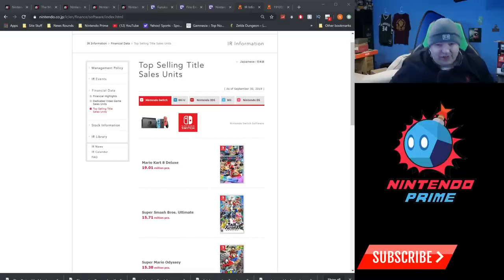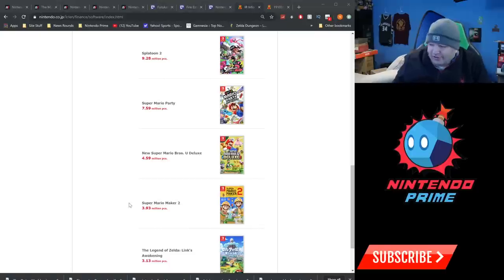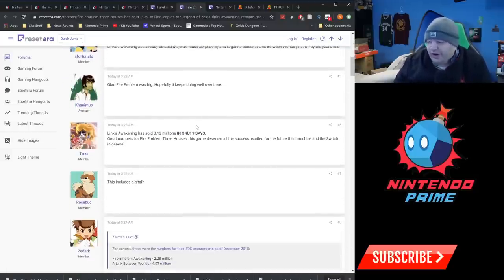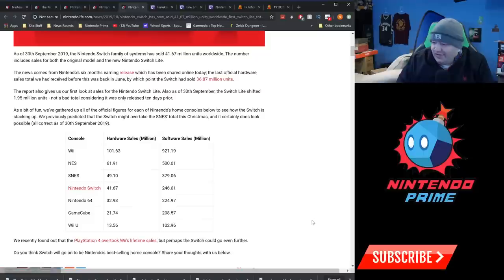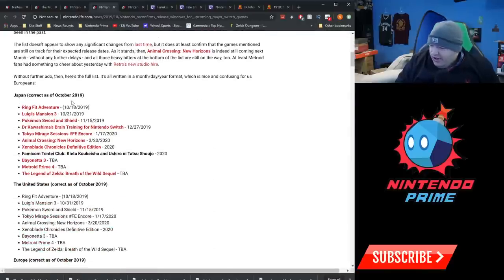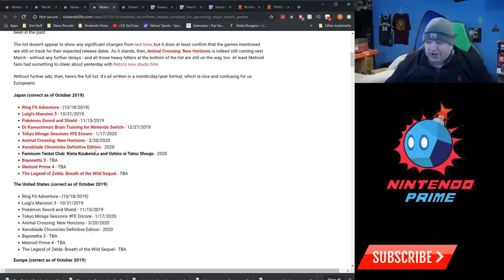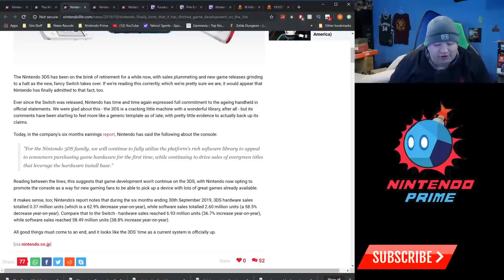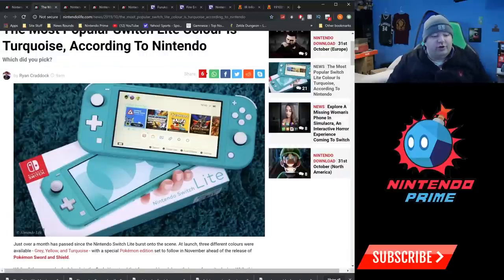Switch Hits 42 Million, Fire Emblem + Zelda Sales Soar, & 3DS is... Dead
Nintendo has released their latest financial results for the 2nd quarter of their fiscal year and needless to say, Nintendo is straight dominating 2019.